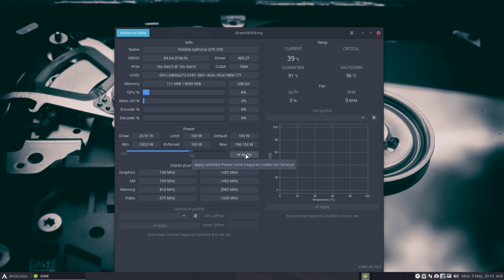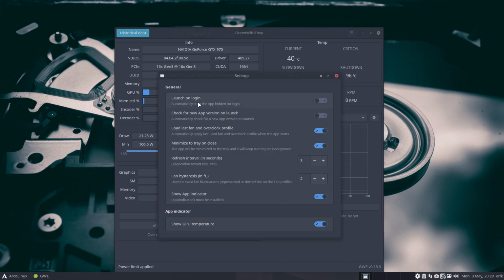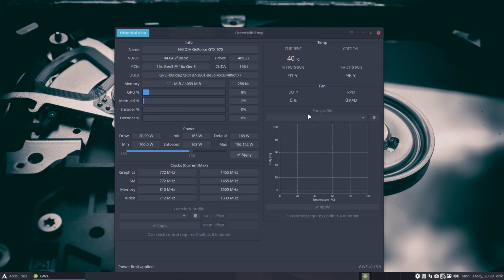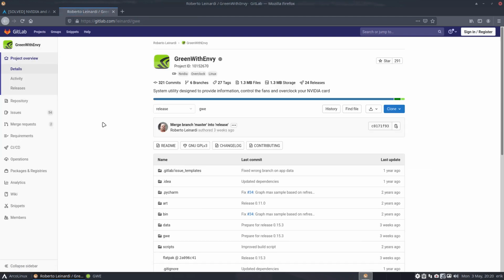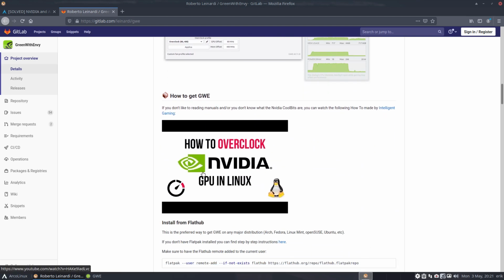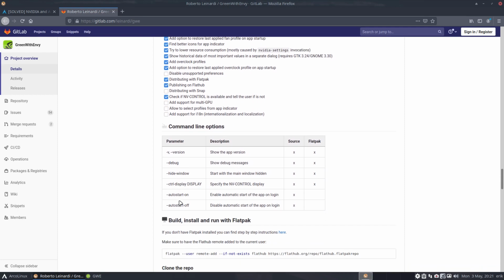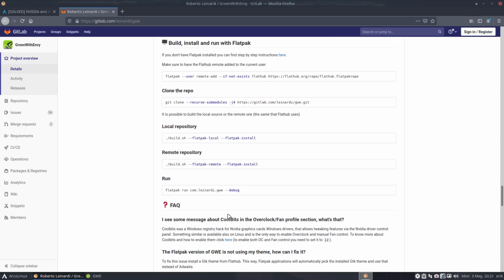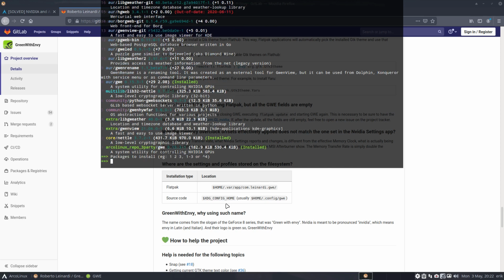ArcoLinux : 1993 The application GreenWithEnvy has been added to our repo - for Nvidia users